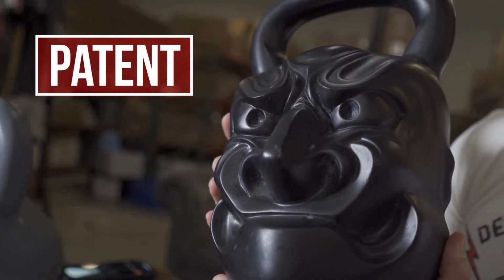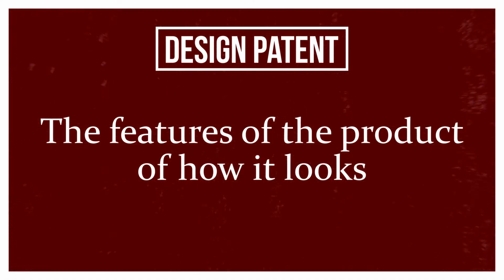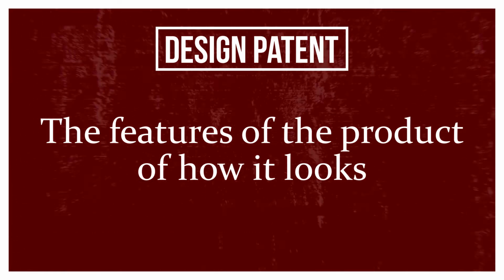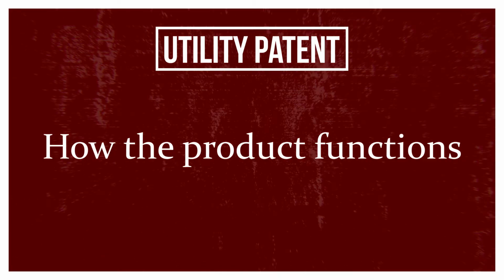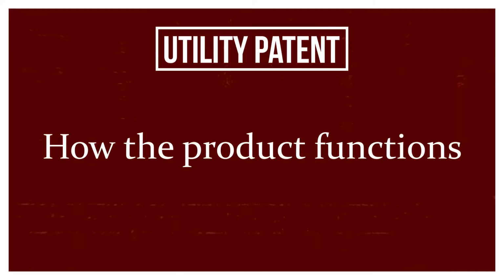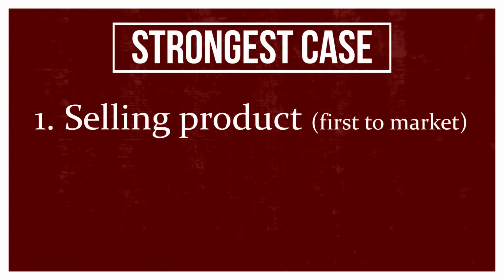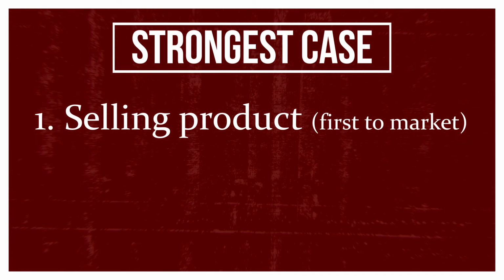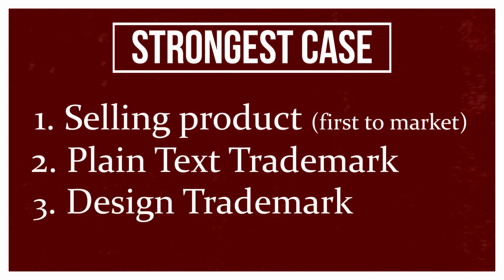Common Trademark Mistakes Apparel Brands Make and How To Avoid Them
Ryan Williams (Founder of Industry Threadworks) talks about the importance of understanding Trademarks and Patents for your apparel business.

He goes in depth about:

1) Different  types of patents (Design and Utility)
2) Different types of trademarks (Design and Plain Text)
3) How to file for a Trademark (Websites Included)
4) The  importance of “defending” your trademark
5) What type of attorneys you might need for trademarks
6) Future problems you might face and how to resolve them

Need help with your apparel brand? Need help with your fulfillment?
Ryan Williams and the whole Industry Threadworks team is here to help.